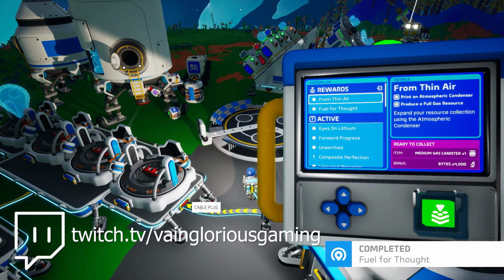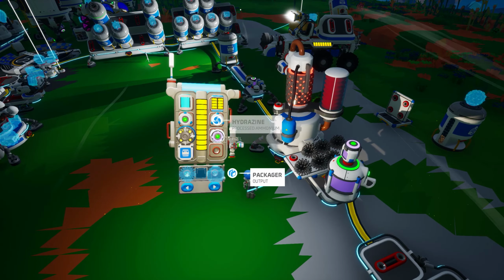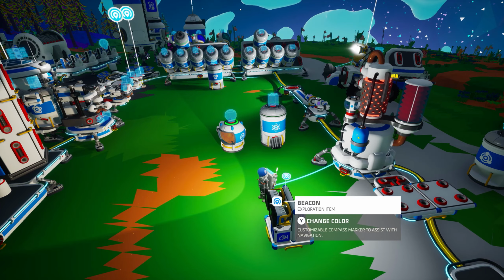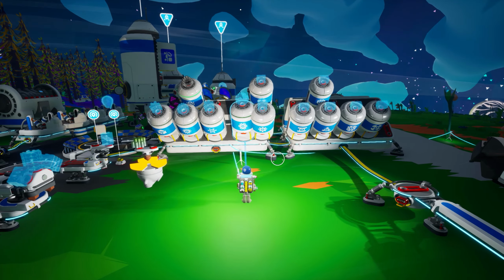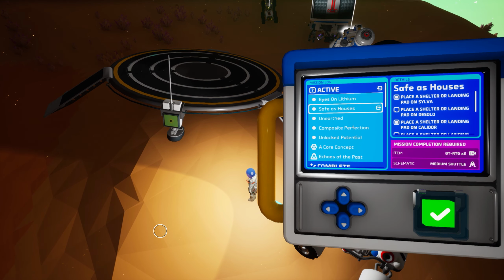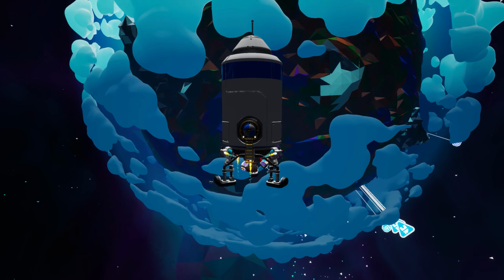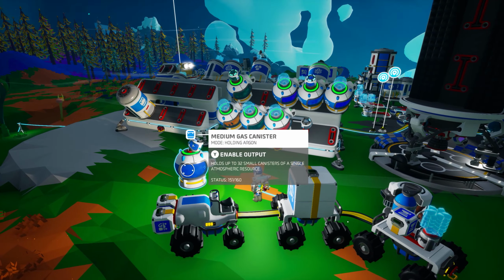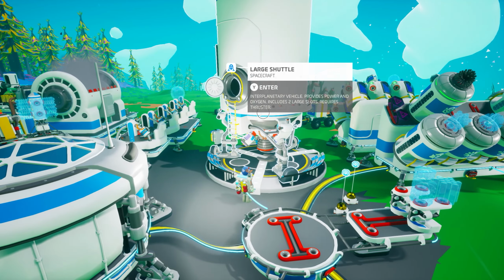To Calidor - Astroneer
Putting in all the prep work necessary to have a successful trip to Calidor. Including a fully kitted out rover, probe scanner, and more. I'm keeping all the missions in mind as I activate each planet, so there were a LOT of things to make!

Social